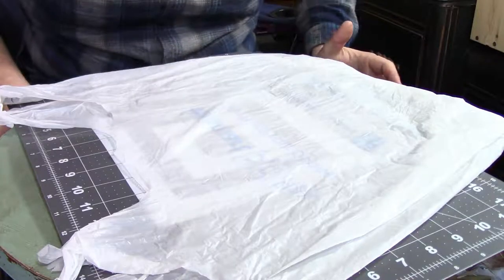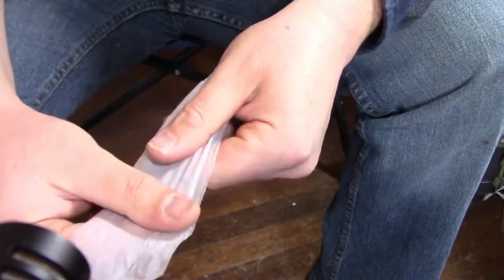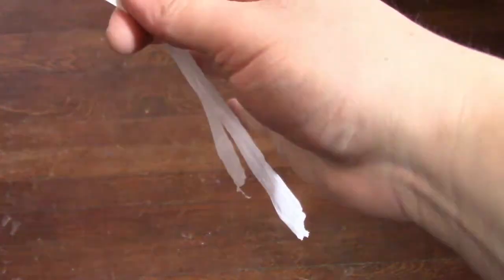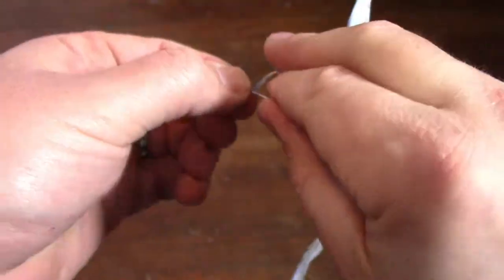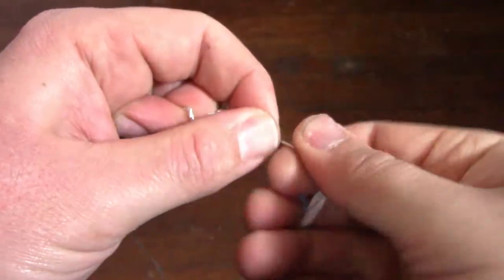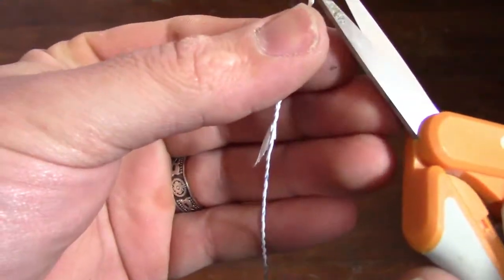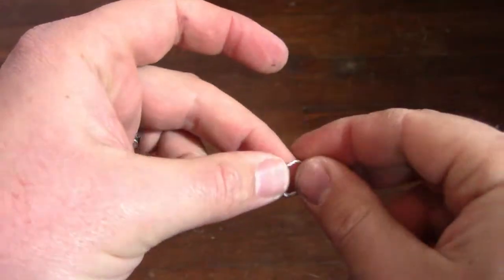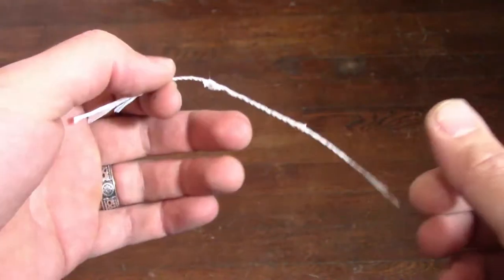How to make cordage with plastic bags. (Use the same technique for natural materials as well)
Hey everyone! This video illustrates how to do reverse wrap cordage! We show how to use plastic in this video, but the process is the same with natural fibers as well! We cover it all! how to start and how to add more materiel to keep making longer lengths of rope! Thanks for stopping by!